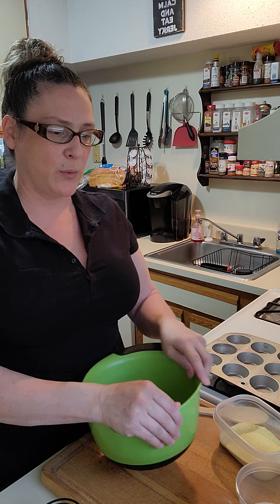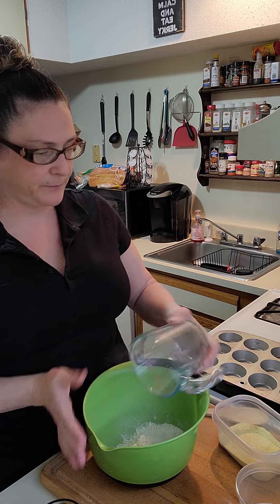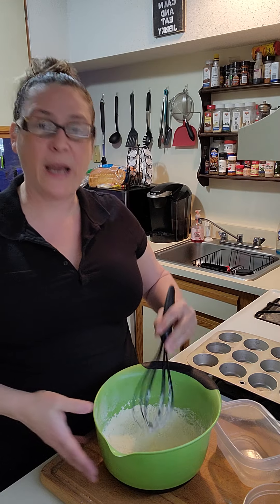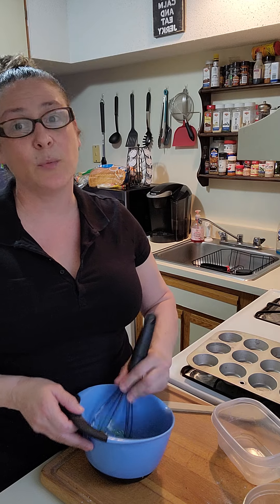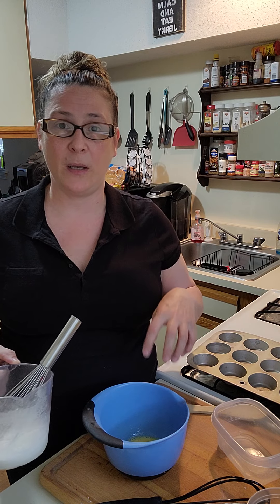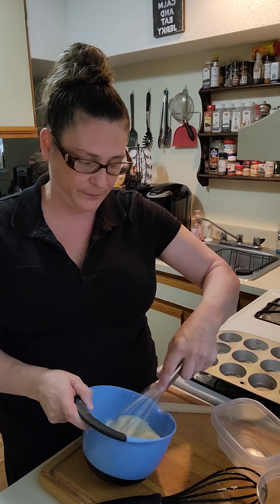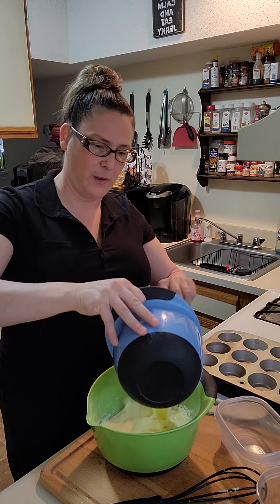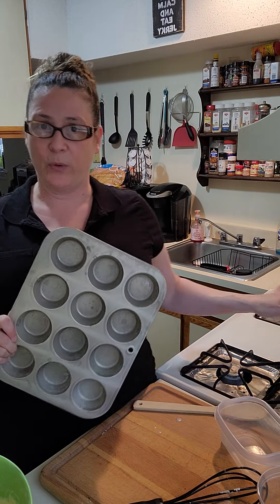subscribe and cook with me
CORN MUFFINS